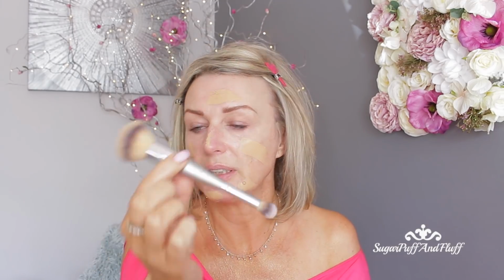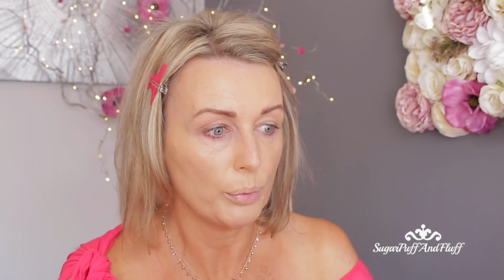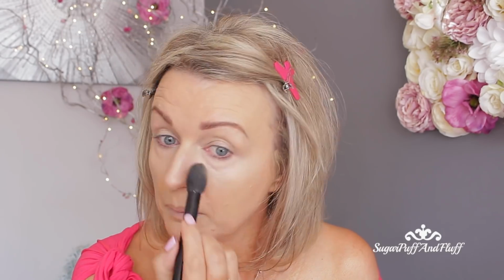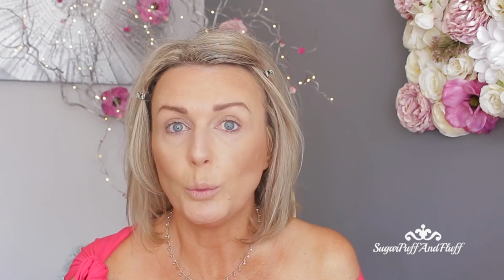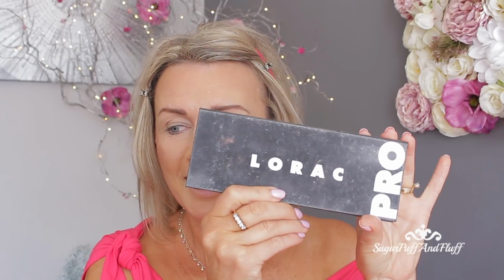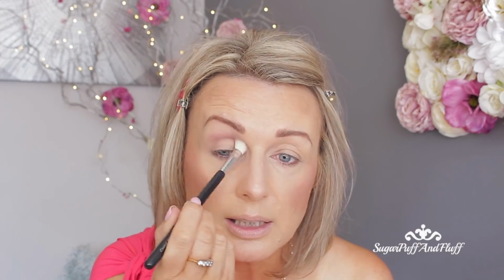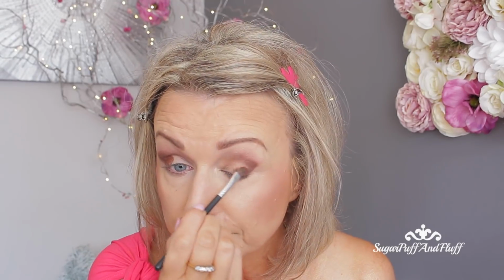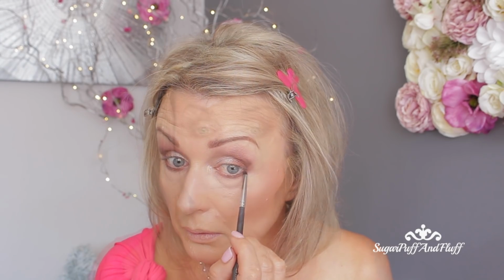Full Face of Forgotten Makeup (Old Favorites)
As a YouTuber I have a lot of makeup and often forget about the old favorites because I always want the next new thing. So today I have decided to pull out some of those forgotten products and see if I still like them.

Tom Ford Stick foundation (06)

Maybelline eraser eye concealer (light)

Charlotte Tilbury powder (2- medium)

Becca soft light blurring powder(Golden Hour)

Lorac Pro palette

Tarte lash primer
UK- ON QVC UK

Chanel lipstick rouge coco 432-Cecille

SUITE 637
24-28 ST LEONARDS ROAD
WINDSOR
BERKSHIRE
SL4 3BB
ENGLAND